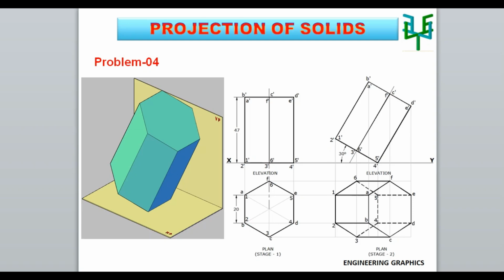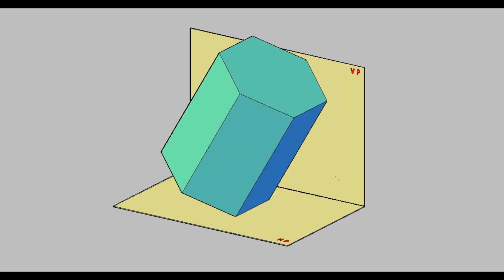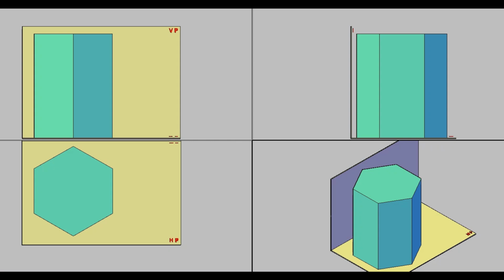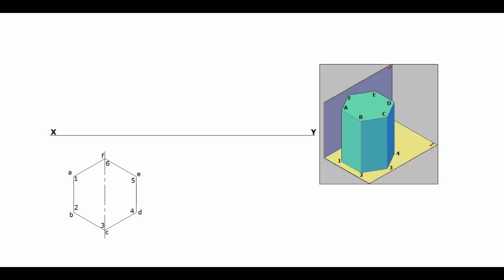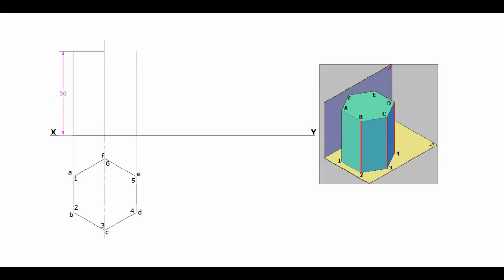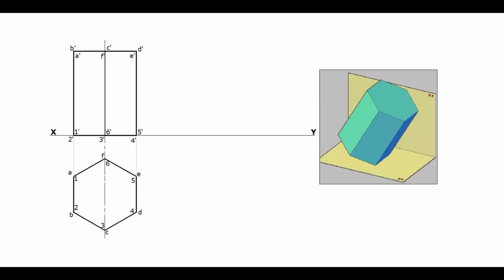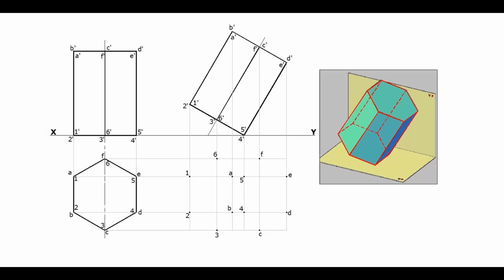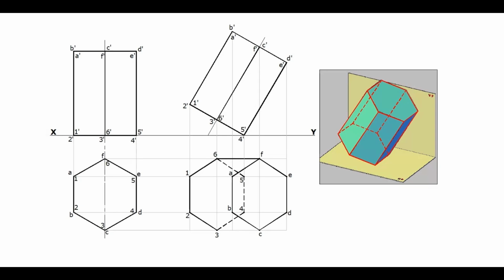Projection of Hexagonal Prism - Resting with Base Edge, Axis Inclined to HP & Parallel to VP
This video explains Projections of a Hexagonal Prism resting on HP with its Base edge. Base Inclined to HP and Parallel to VP.